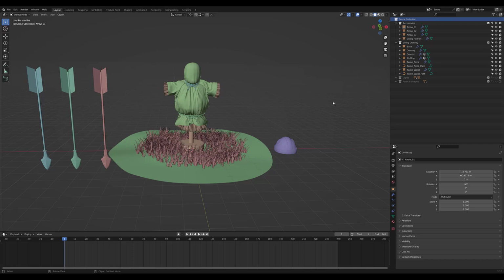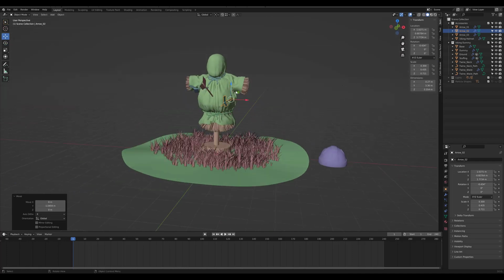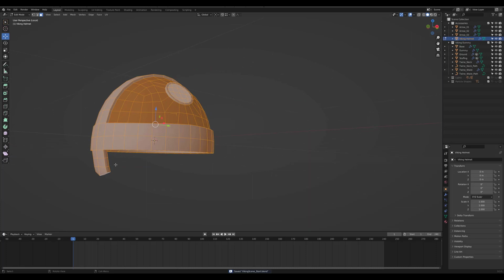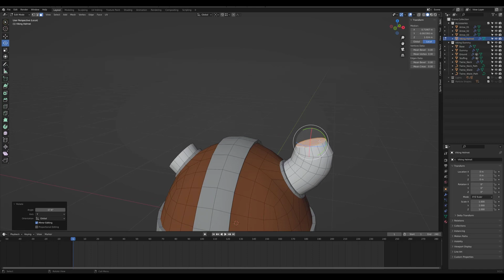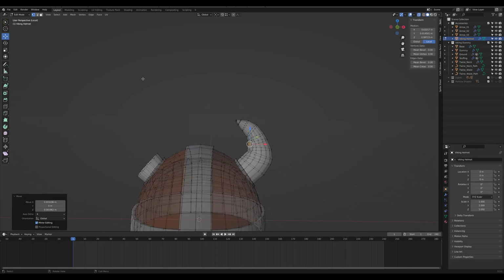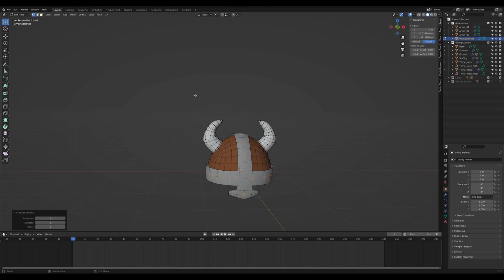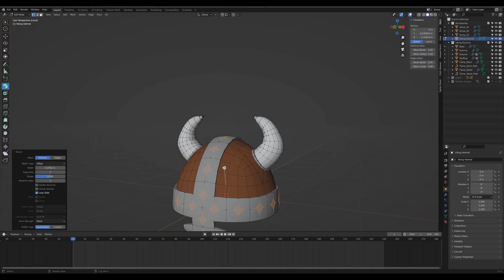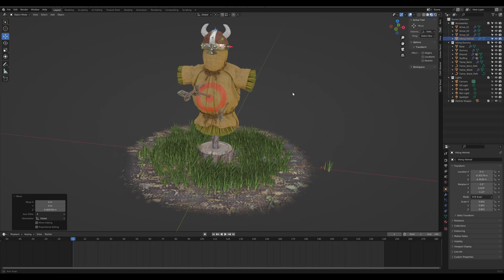Step-by-Step Guide to Making a Viking Helmet in Blender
Join us as we dive into the exciting world of Blender 3D! In this video tutorial, we will be creating a scene in Blender using the 'Blender 3D By Example' second edition book The book is written for Blender 2.8, but we'll be showcasing the differences between the book and the current edition.

We'll start by maneuvering the arrows and rescaling them, then move on to creating a Viking helmet in Blender. You'll learn how to go into edit mode, extrude, and work with symmetry. We'll also touch upon the pop culture myth of Vikings wearing horned helmets and the history behind it.

Throughout the tutorial, we'll show you tips and tricks to make your Blender experience more efficient, such as using the transform menu and using x-ray mode. We'll also show you how to add studs, adjust vertices, and symmetrize objects.

Whether you're a beginner or an advanced user, this video is a must-watch for anyone who wants to master Blender 3D. So grab your copy of 'Blender 3D by Example' and let's get started!

or the Pact Publishing website.  It is a great resource and covers many of the newer features of Blender including how to use Grease Pencil.